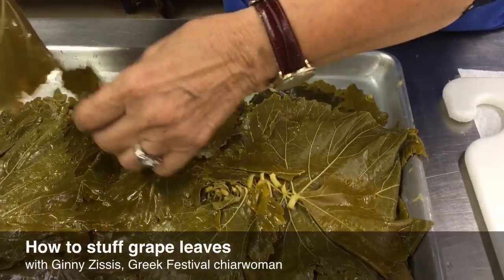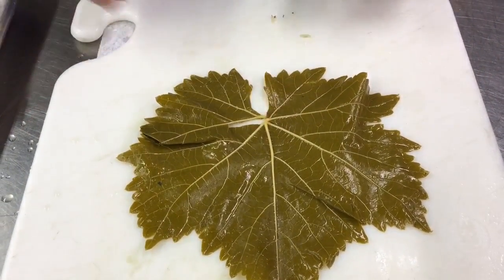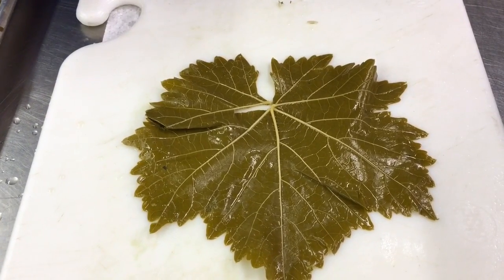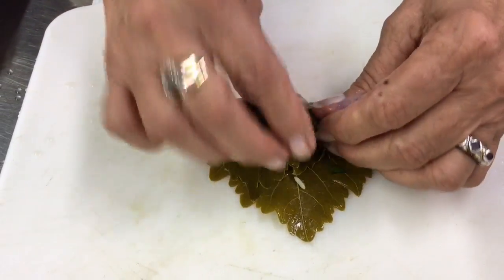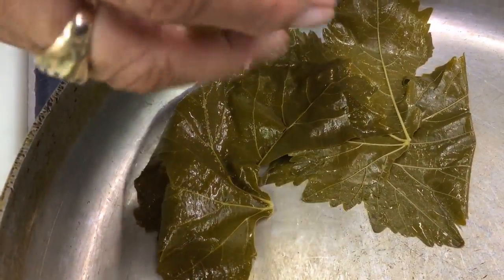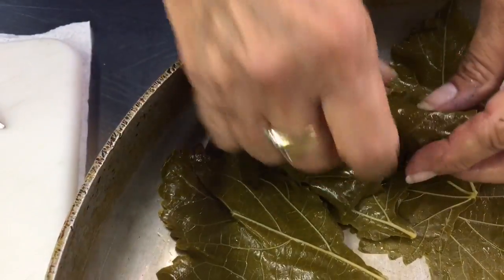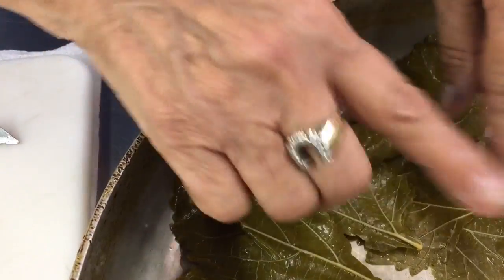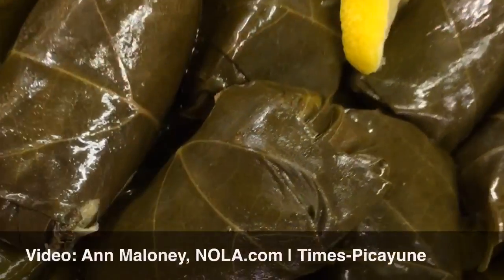How to stuff grape leaves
Ginny Zissis, chair of the 43rd annual Greek Festival, demonstrates how to make dolmathes (stuffed grape leaves). The dolma is the spotlight food for 2016.